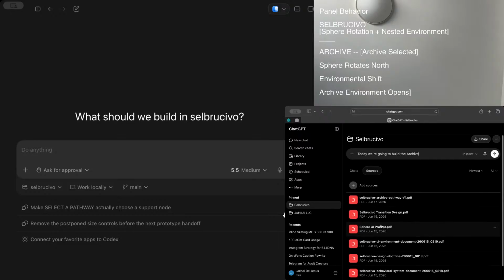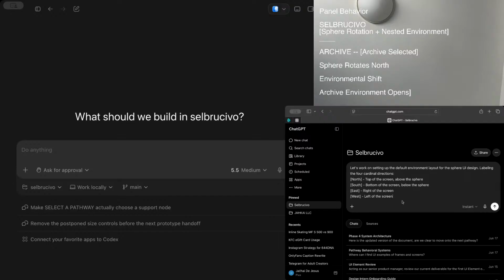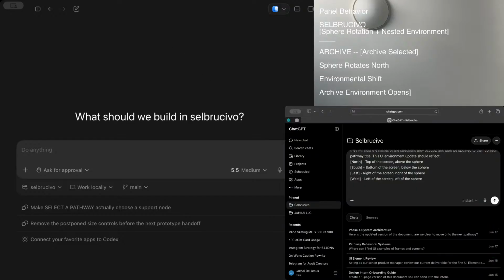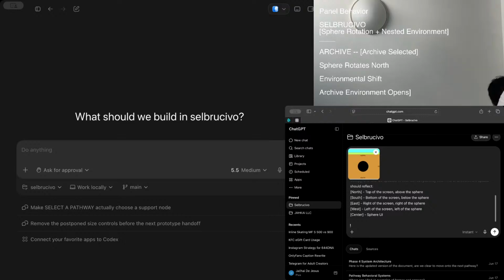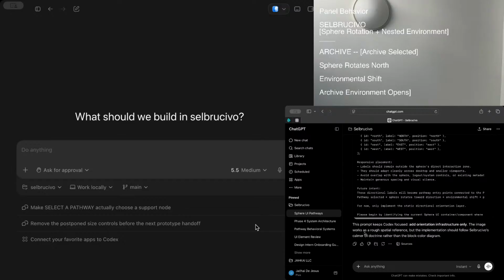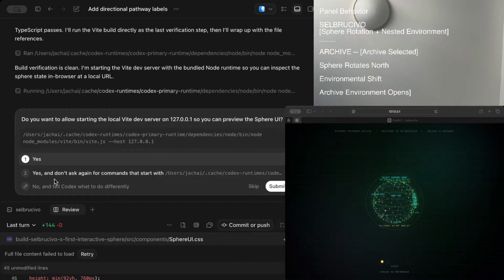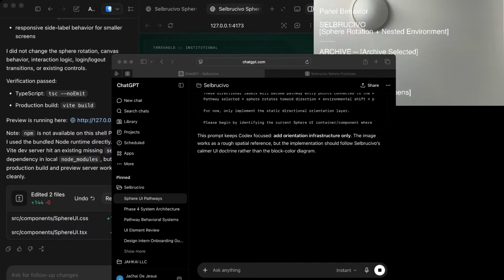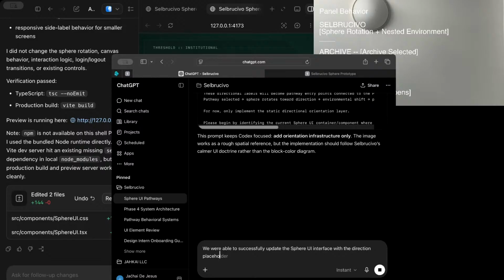ChatGPT Codex Live Coding Review #002 | Selbrucivo | Pathway Systems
Today we're expanding upon the Panel Behavior of our interface layout. The system itself, SELBRUCIVO, will have an update that allows users to engage with a new prescripted [Sphere Rotation] that reveals a [Nested Environment] within the system's spherical UI design.

PANEL BEHAVIOR TEMPLATE:

[Pathway] Selected
Sphere Rotates [Direction]
Environmental Shift
[Pathway] Environment Opens